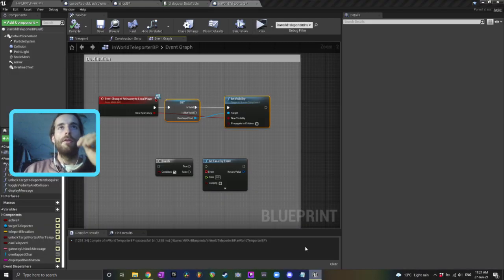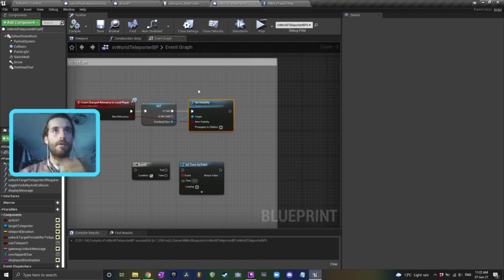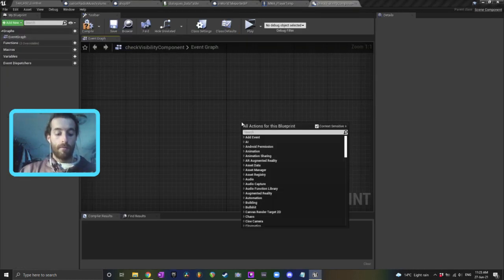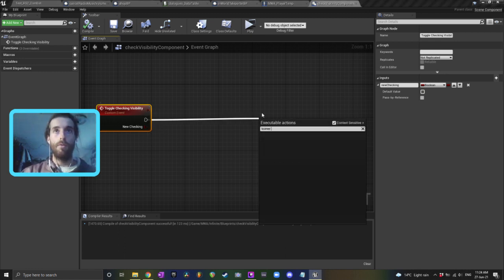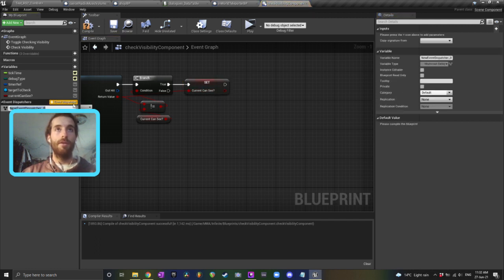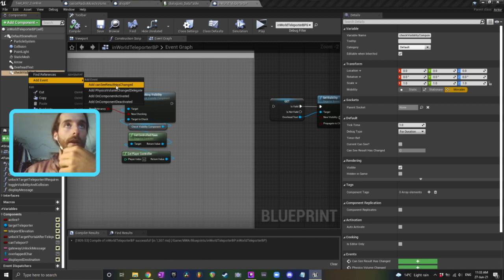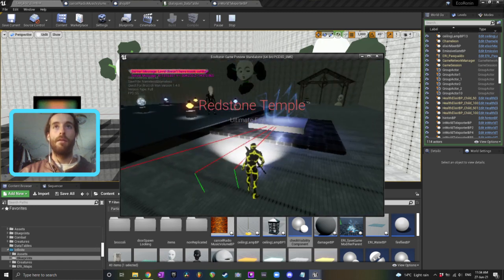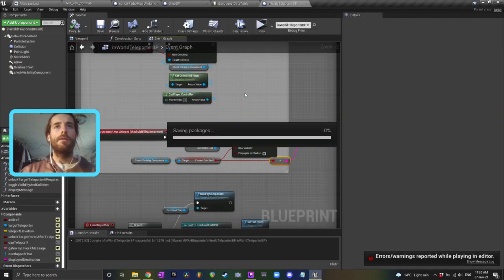Show or hide in-game widgets based on line of sight (for things like health bars, NPC names etc) UE4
Love Jackson 💕

Below are some resources. If you can't afford something let me know in Discord and I might be able to help you out ❤️